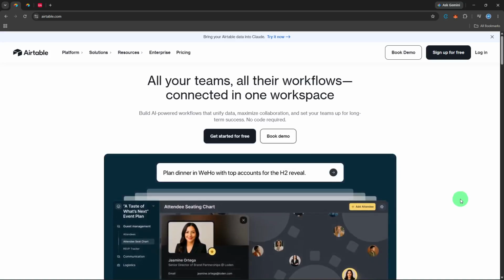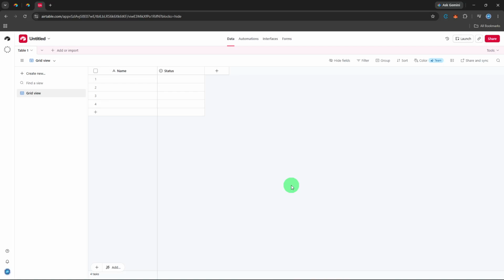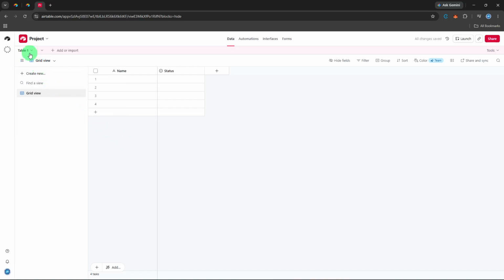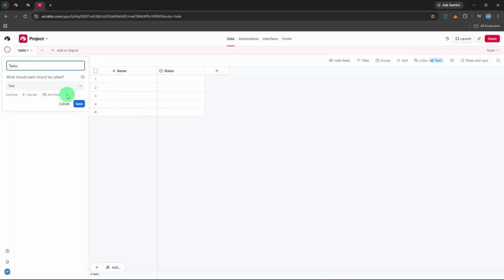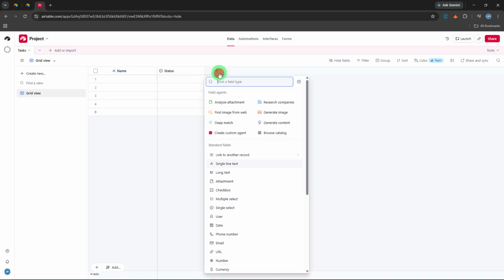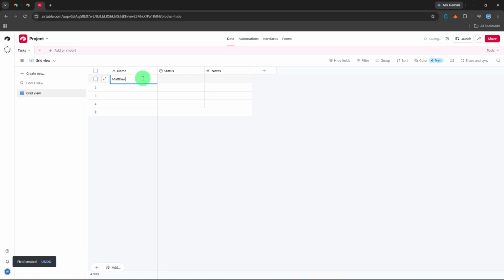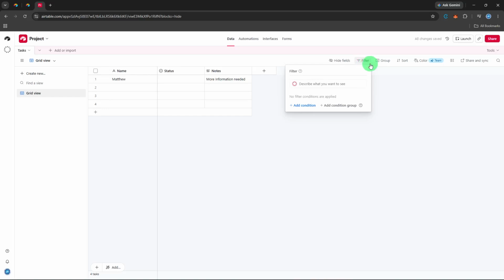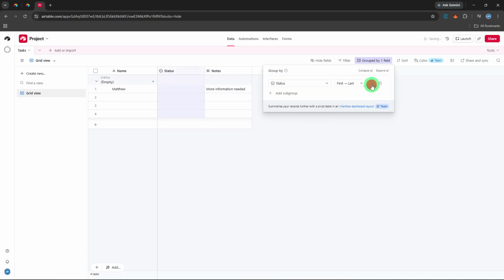Use Airtable for Beginners [Quick Start]